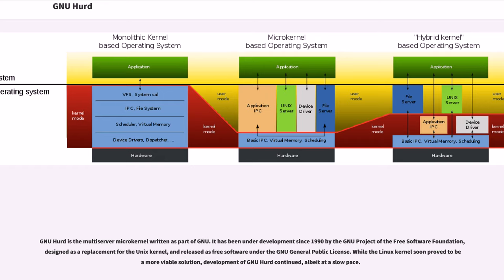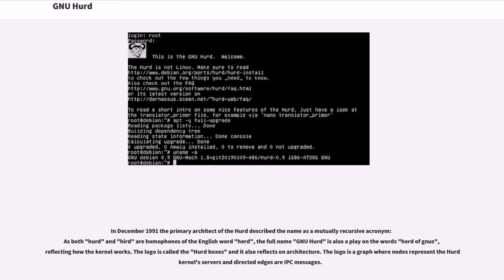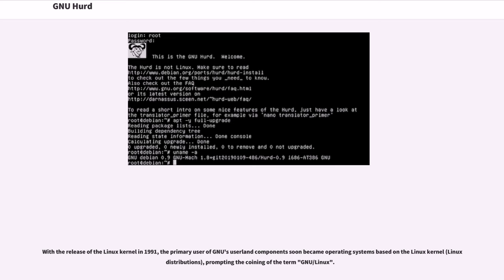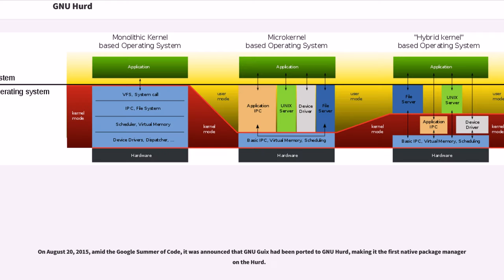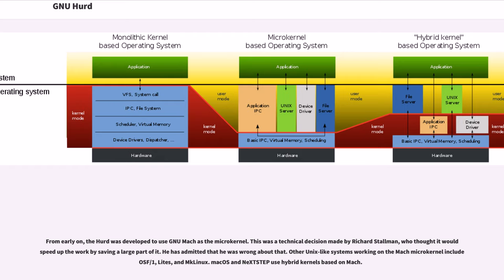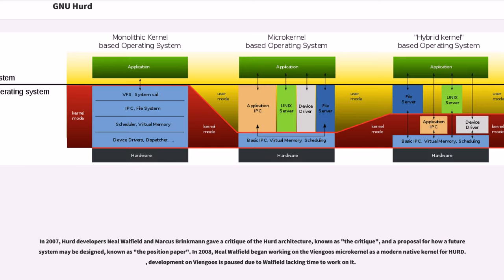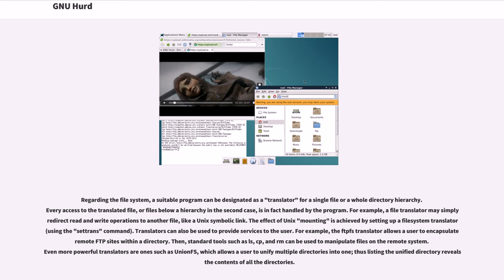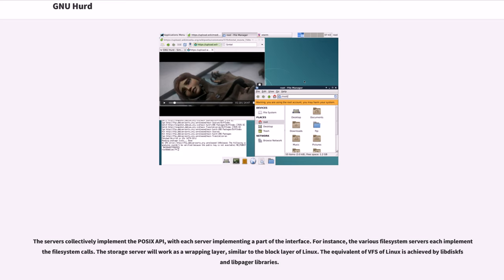GNU Hurd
GNU Hurd is the multiserver microkernel written as part of GNU. It has been under development since 1990 by the GNU Project of the Free Software Foundation, designed as a replacement for the Unix kernel, and released as free software under the GNU General Public License. While the Linux kernel soon proved to be a more viable solution, development of GNU Hurd continued, albeit at a slow pace.

GNU Hurd consists of a set of protocols and server processes (or daemons, in Unix terminology) that run on the GNU Mach microkernel. The Hurd aims to surpass the Unix kernel in functionality, security, and stability, while remaining largely compatible with it. The GNU Project chose the multiserver microkernel for the operating system, due to perceived advantages over the traditional Unix monolithic kernel architecture, a view that had been advocated by some developers in the 1980s.

In December 1991 the primary architect of the Hurd described the name as a mutually recursive acronym:
As both "hurd" and "hird" are homophones of the English word "herd", the full name "GNU Hurd" is also a play on the words "herd of gnus", reflecting how the kernel works. The logo is called the "Hurd boxes" and it also reflects on architecture. The logo is a graph where nodes represent the Hurd kernel's servers and directed edges are IPC messages.

Richard Stallman founded the GNU Project in September 1983 with an aim to create a free GNU operating system. Initially the components required for kernel development were written: editors, shell, compiler and all the others. By 1989, the GNU GPL came into being and the only major component missing was the kernel.

Development on the Hurd began in 1990 after an abandoned kernel attempt...